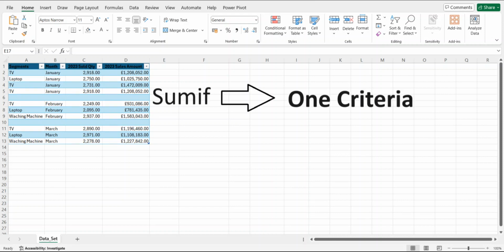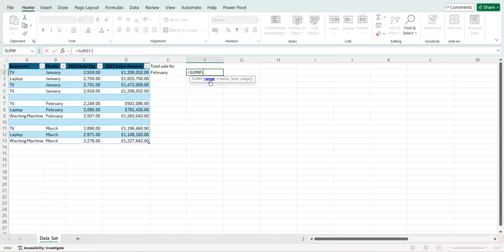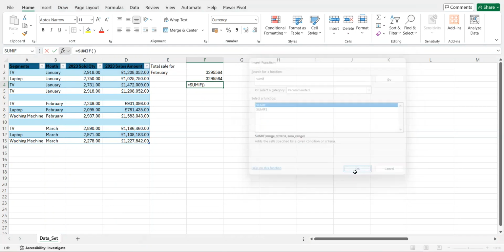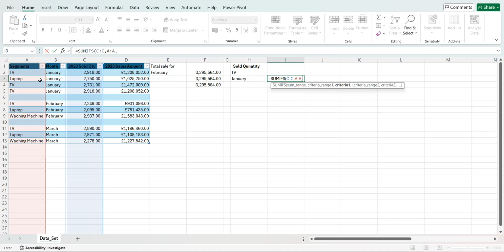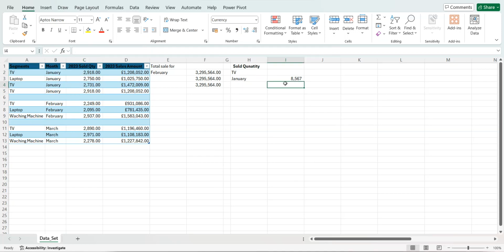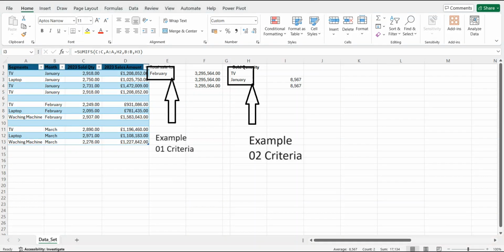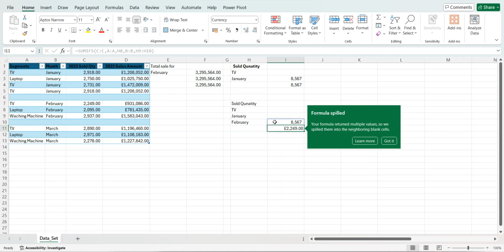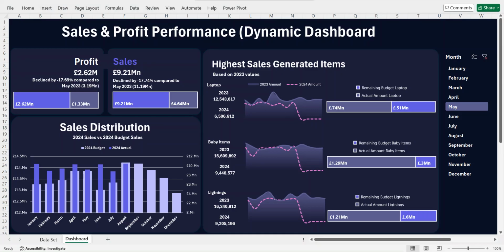How to use Sumif / Sumifs functions with practical scenarios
Microsoft Excel & Microsoft Power BI Expert Tutorials

How to use Sumif / sumifs functions